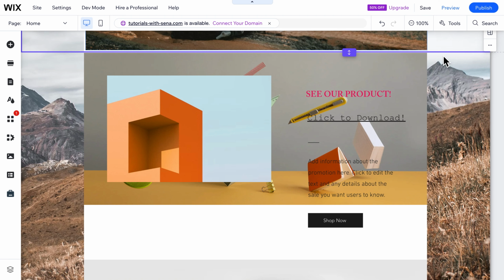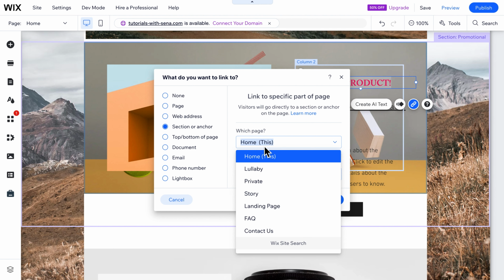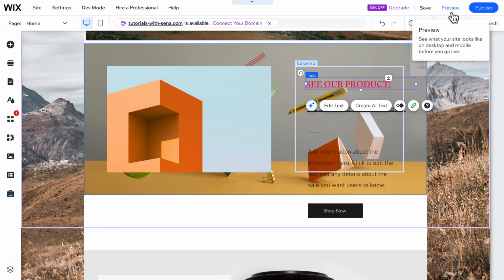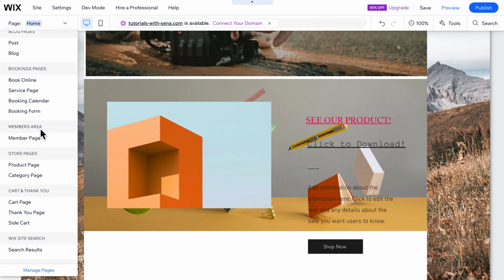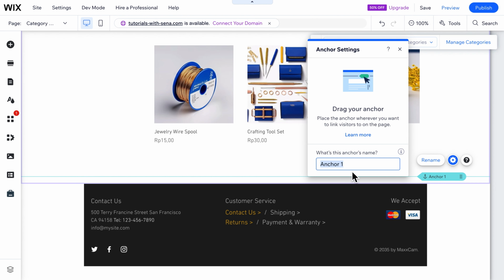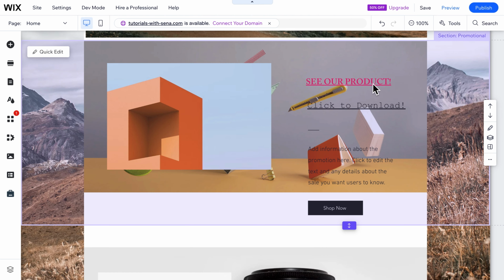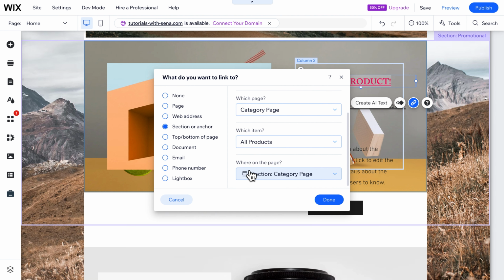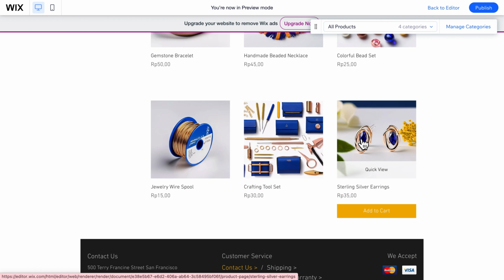Full Guide How to Connect/Jump to A Section on WIX | Link Elements on Same or Different Page! - 2026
🔗 How to Link to Sections on WIX (2025 Guide) - Create Jump Links & Page Anchors! 🎯

Want to connect elements on your WIX site for seamless navigation? This 2025 tutorial shows you how to link to specific sections (on the same page or different pages)—perfect for one-page sites, FAQs, and menus!

🔹 Why Use Section Links?
✔️ One-page navigation (e.g., "Back to Top" buttons)
✔️ Quick access to key content (e.g., pricing, contact)
✔️ Improve user experience (less scrolling)
✔️ Interactive menus (smooth scrolling effects)

🔹 In This Video, You'll Learn:
✅ Step 1: Create anchor links (same page jumps)
✅ Step 2: Link to sections on other pages

⚠️ Pro Tip: Use smooth scrolling for a professional look!